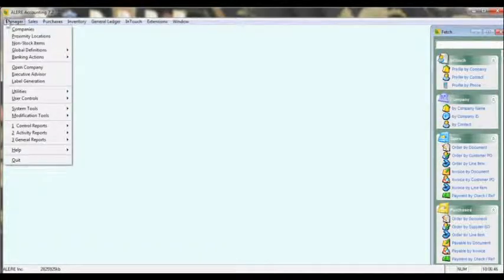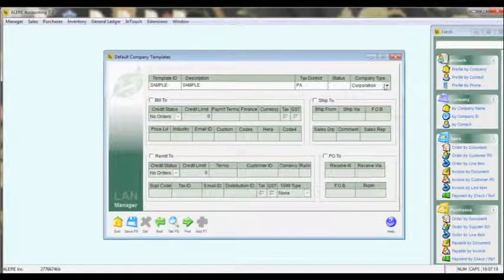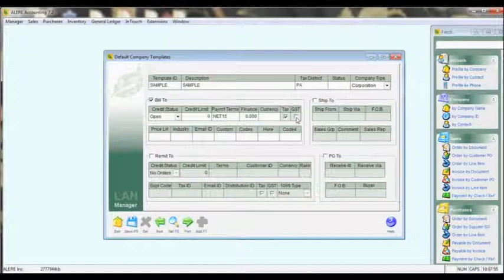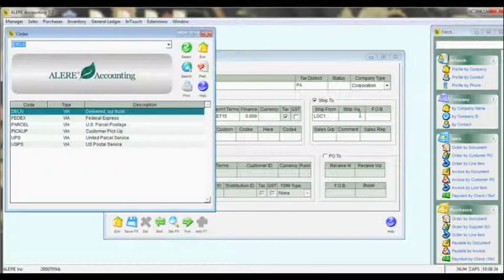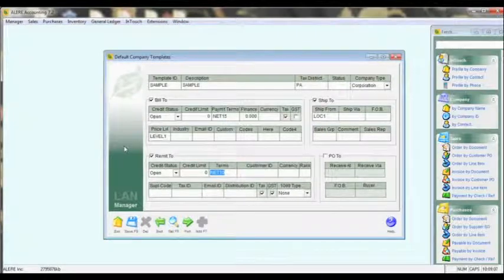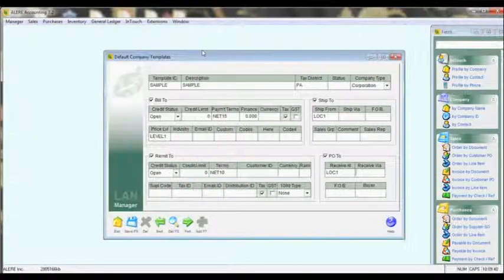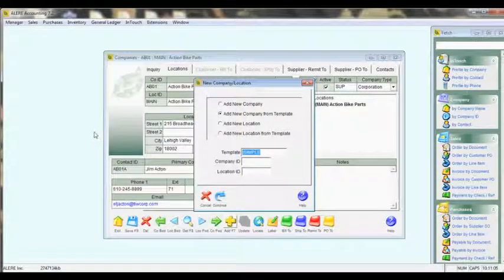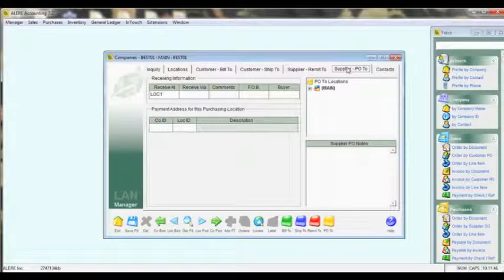Creating A Company Template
Learn how to create a Company Template with ALERE Business Applications.